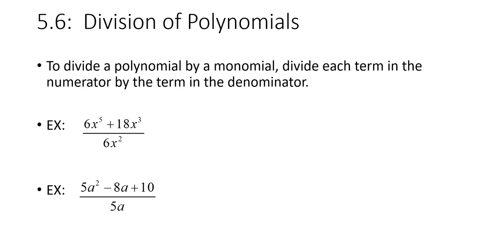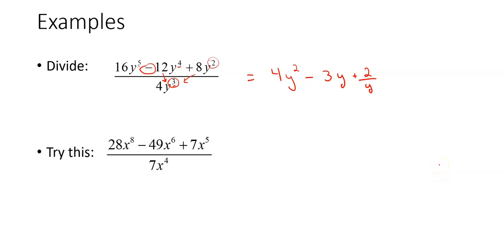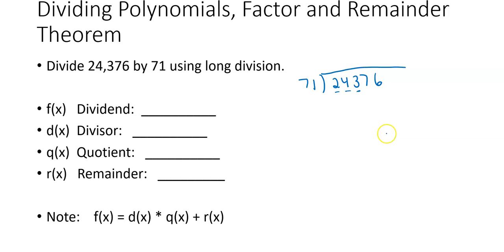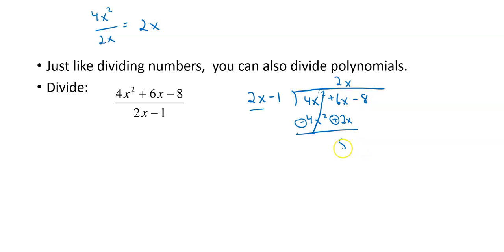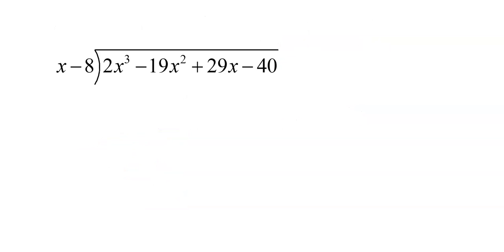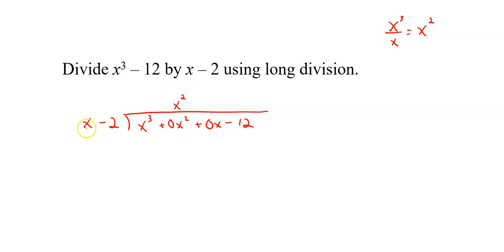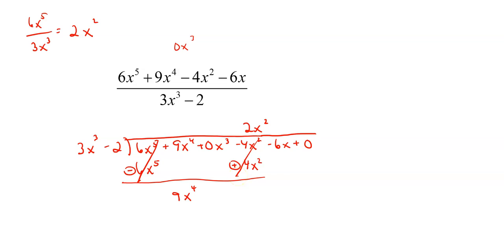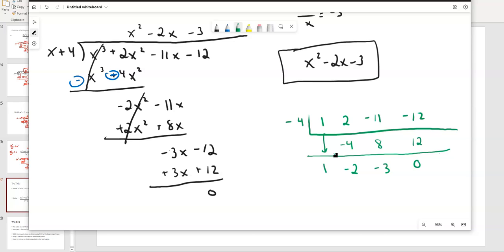Section 5.6: Polynomial Division